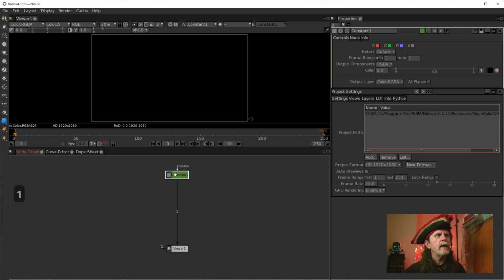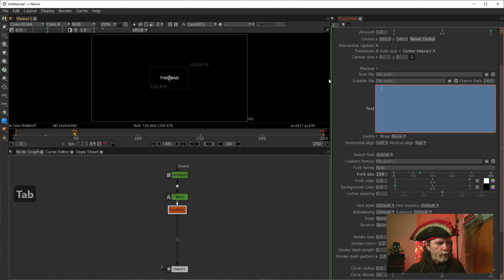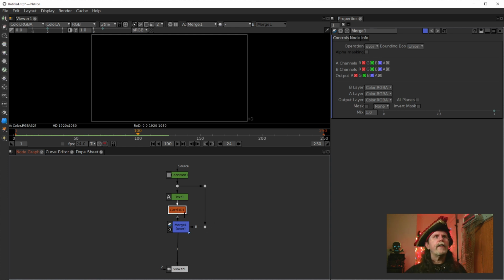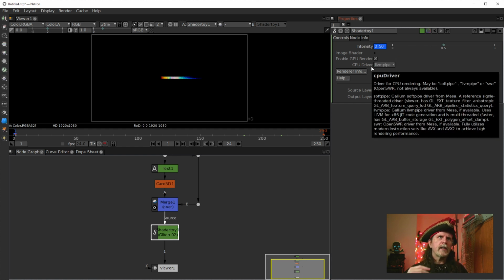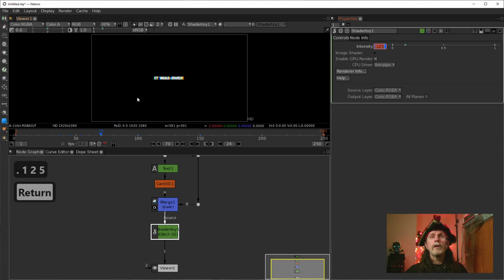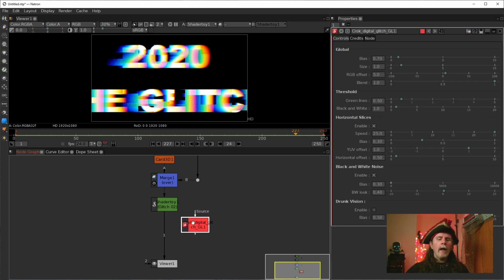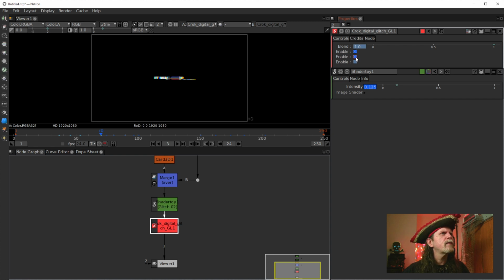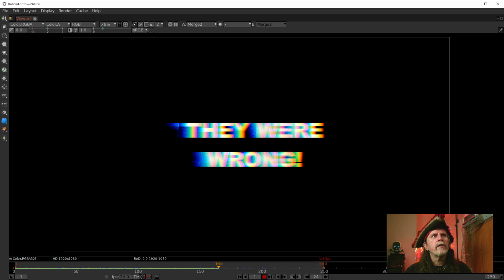VFX with Natron - E0062 - The Glitch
In this episode we're going to explore how to make a glitch title sequence that changes over time, and two ways one might interact with a Shadertoy node for the purpose of animating an effect like a Glitch.

Live stream from December 30, 2020

With:
Pirate Bill